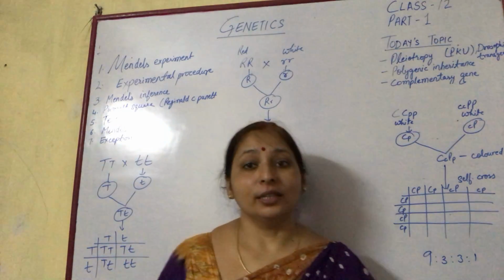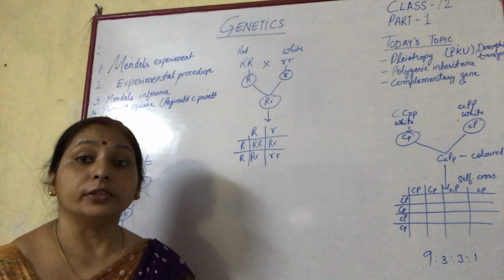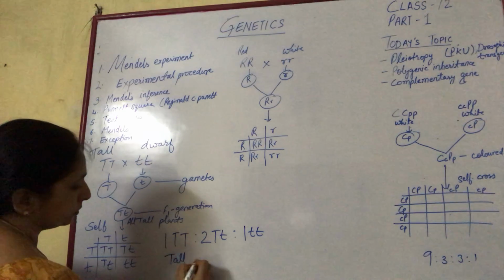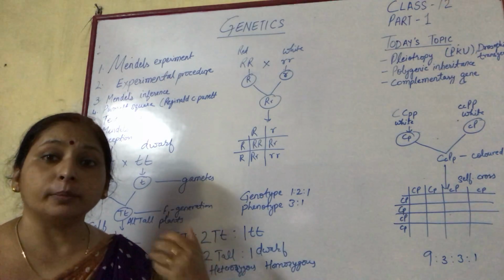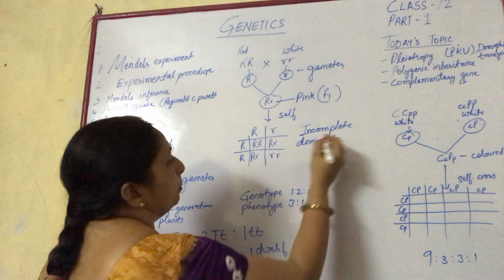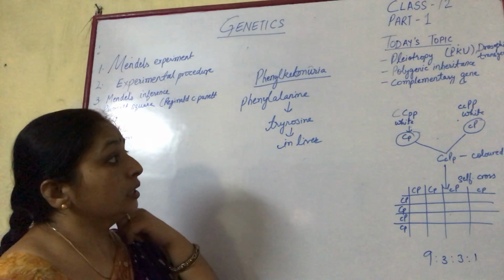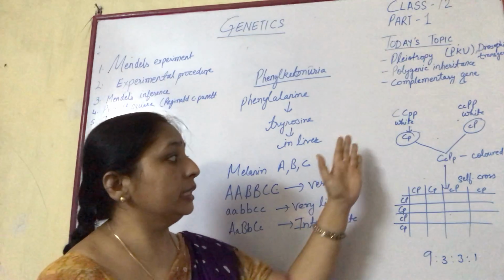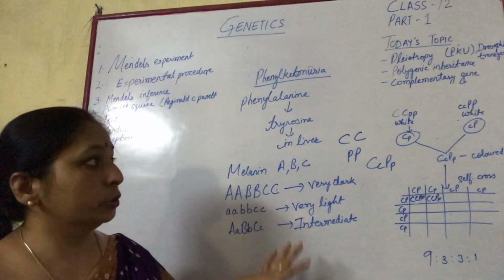Class 12 GENETICS